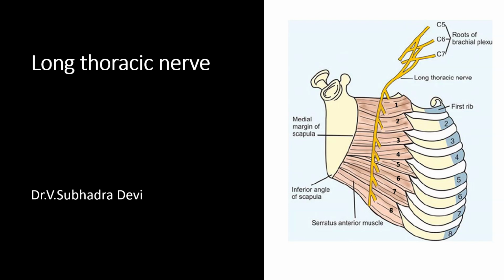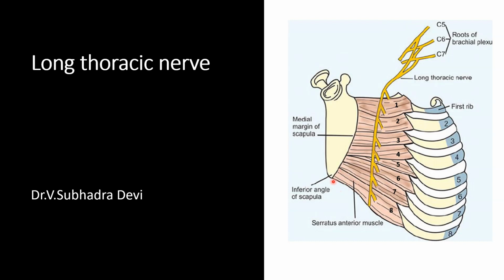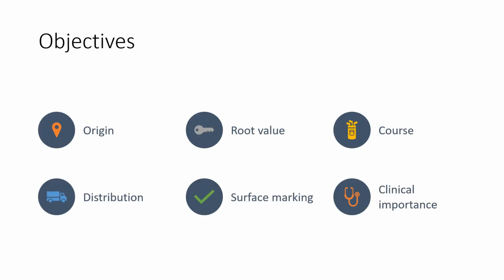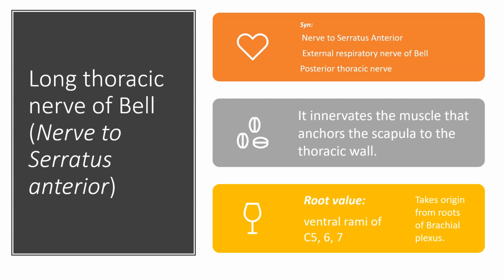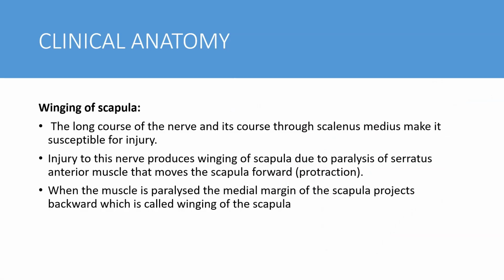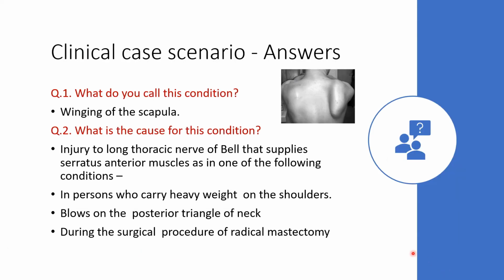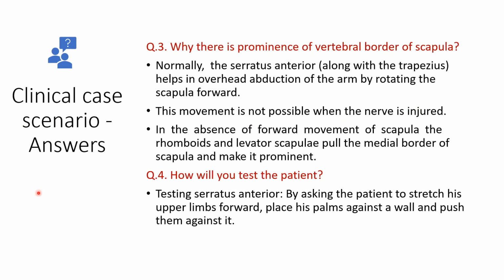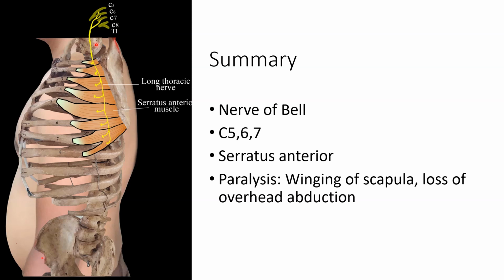LONG THORACIC NERVE